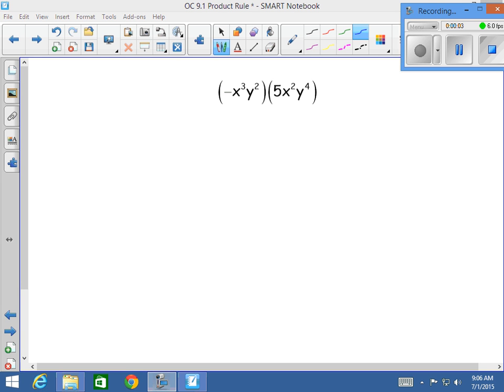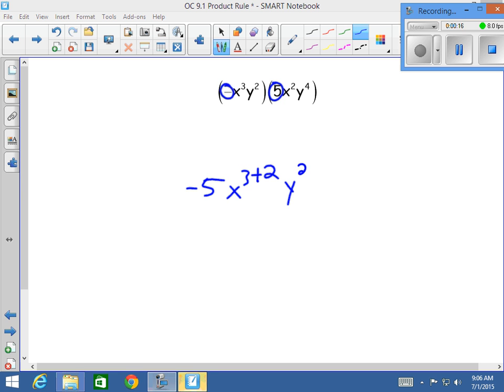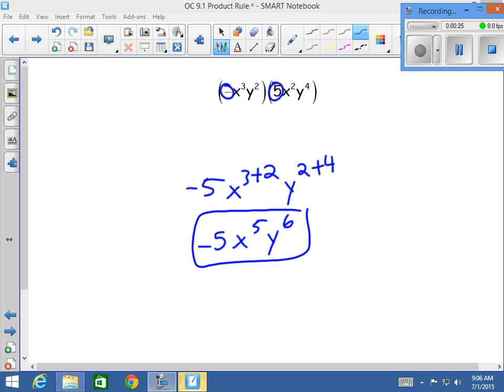MathLab 10.1 Ex14